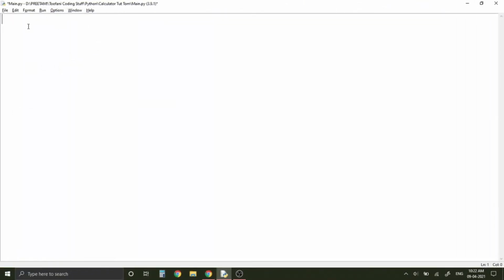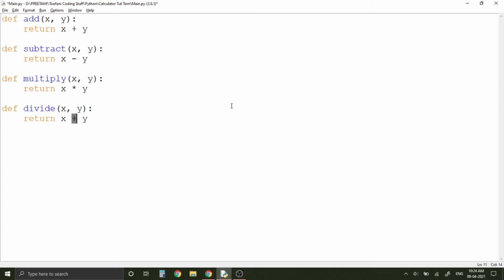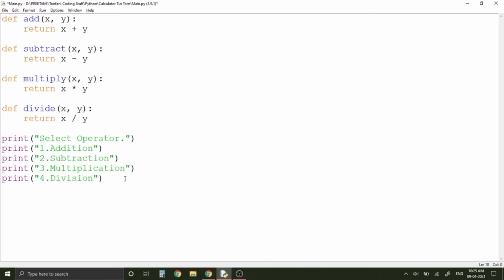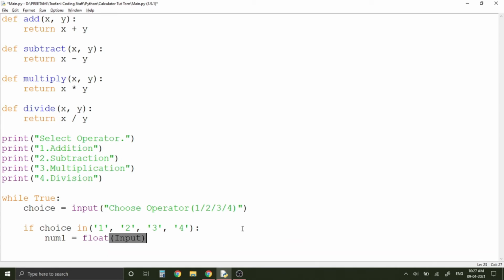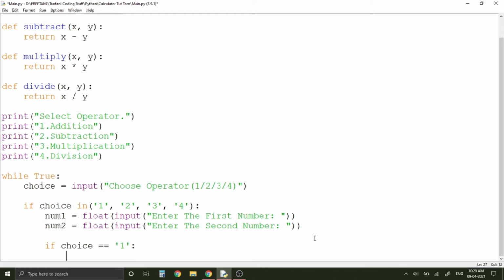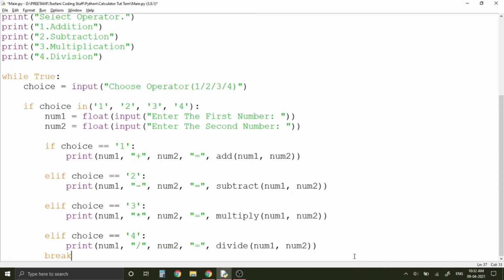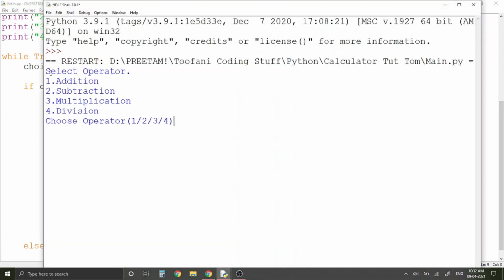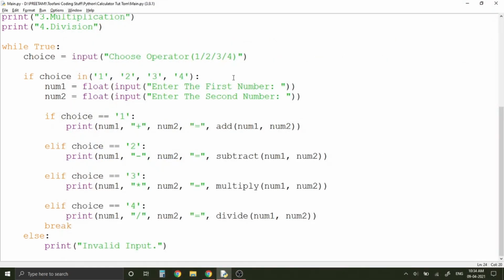How to make a calculator in python || The most easiest way || Code With Preet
Hello everyone, today imma show you guys how to make a calculator in python!